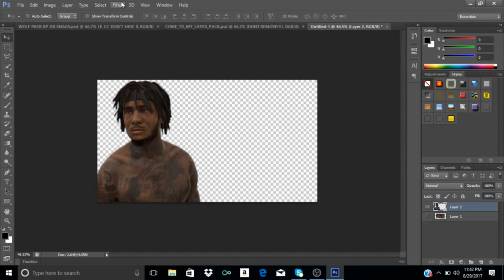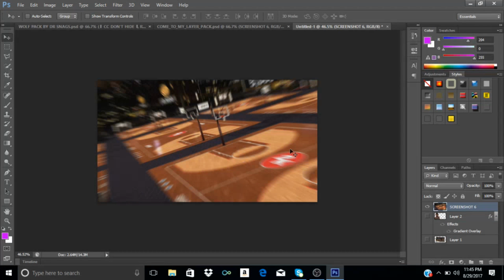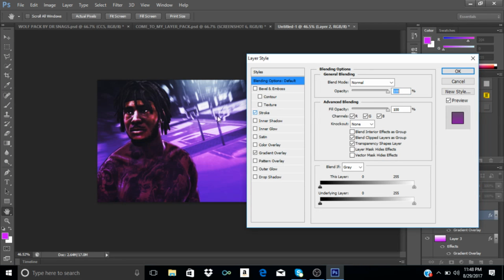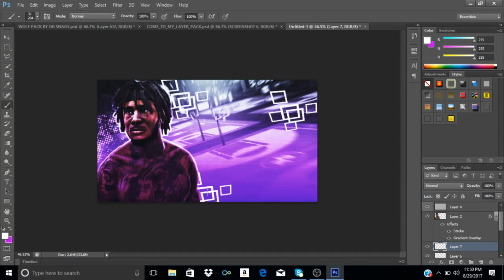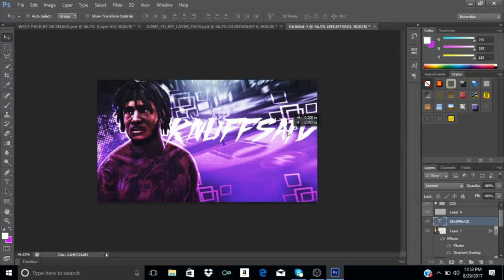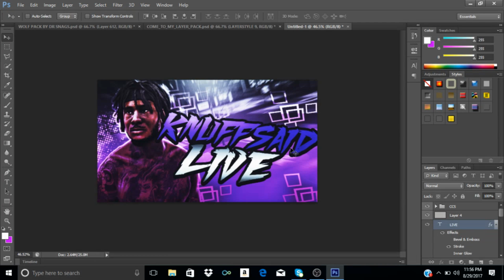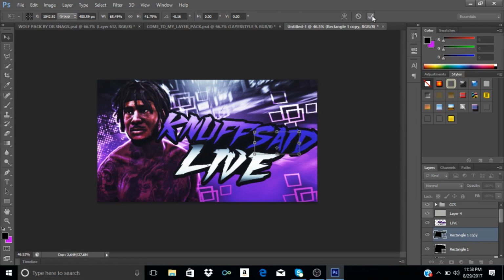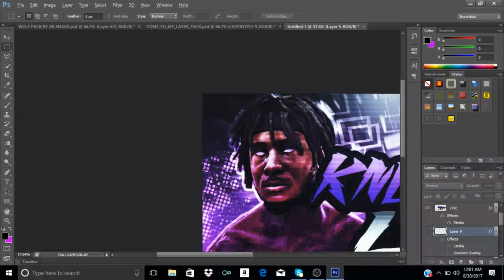HOW TO MAKE THUMBNAILS LIKE ME( FULL TUTORIAL) ( READ DESCRIPTION ASAP)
HOW TO GET MY PACK GO TO MY TWITTER AND CLICK SELLFY LINK
PEOPLE SENDING DISLIKES TO MY CHANNEL:

NBA 2K17 TIPS - BEST DRIBBLE MOVES, COMBOS, SPEEDBOOST TO GET ANKLE BREAKERS IN MYPARK! NBA 2K17
BEST SIGNATURE STYLES IN NBA 2K17! ASWELL
nba 2k17 best dribble moves and nba 2k17 speedboost nba 2k17 Ankle breaker tutorial of how to break ankles in nba 2k17 mypark!
cheesiest dribble moves in nba 2k17 secret nba 2k17 dribble moves

this is how to get anklebreaker in nba 2k17, nba 2k17 how to get anklebreaker i like,Chrissmoove, ima be teaching you guys nba 2k17 vc glitch, nba 2k17 tips, nba 2k17 how to cheese, nba 2k17 how to get vc, nba 2k17 dimer fast, nba 2k17 dimer tutorial, how to get deadeye in nba 2k17, nba 2k17 tutorial, nba 2k17 dribble tutorial, nba 2k17 how to cheese, NBA 2K17 BEST JUMPSHOT nba 2k17 how to speed boost, I dont need SPEEDBOOST or CHEESE TO WIN NBA 2K17 MYPARK GAMES! Who is gonna be the FIRST NBA 2K17 LEGEND, I LOOK UP TO, FLIGHT, annoyingtv, manman grindhard, nolimitshawn, DOCTOR 2K, pretty boy DOCTOR 2K, CASHNASTYGAMING, jesserthelazer, and lostandunbound

THIS IS RELATED TO:

NBA 2K17 HOW TO GET THE ANKLE BREAKER BADGE
NBA 2K17 HOW TO GET THE ANKLE BREAKER BADGE THE REAL WAY!!
NBA 2K17 HOW TO GET DIMER FAST AND EASY!
DIMER NBA 2K17
HOW TO GET DIMER IN NBA 2K17
HALL OF FAME BADGES NBA 2K17
NBA 2K17 SIGNATURE STYLES
NBA 2K17 HOW TO GET DIMER FAST AND EASY! + MORE BADGES!
NBA 2K17 TIPS NOLIMITSHAWN
DOCTOR 2K
DOCTOR 2K EXPOSED
EXPOSING DOCTOR 2K
NBA 2K17 DRIBBLE MOVES
NBA 2K17 HOW TO
NBA 2K17 BEST SIGNATURE STYLES
NBA 2K17 BREAKING ANKLES IN MYPARK NBA 2K17
DOCTOR 2K EXPOSED
DOCTOR 2K EXPOSED
MINDOFREZ